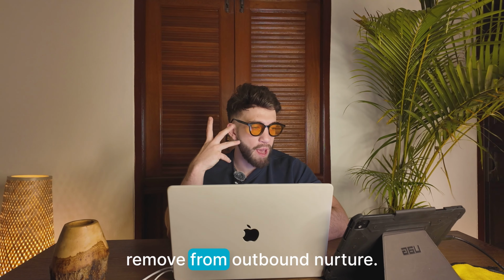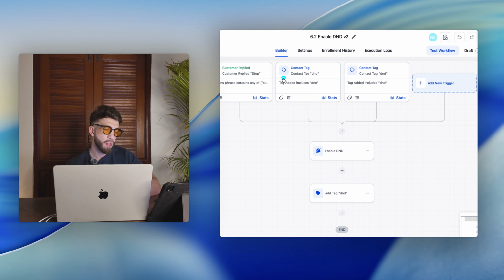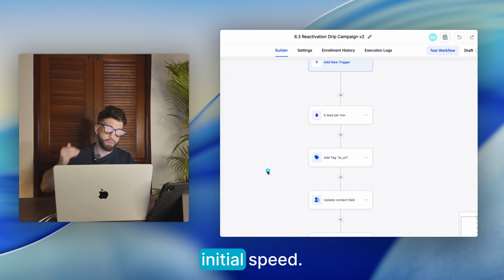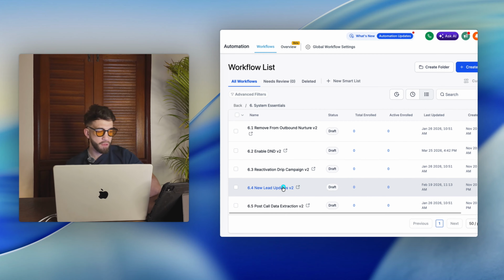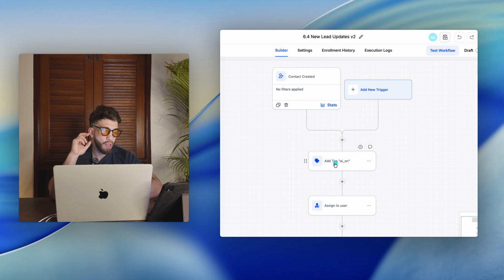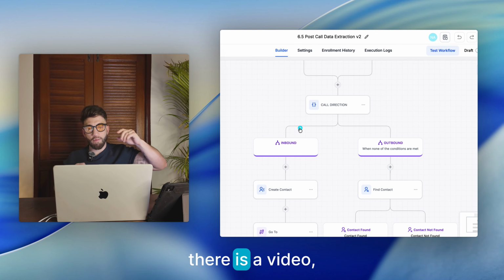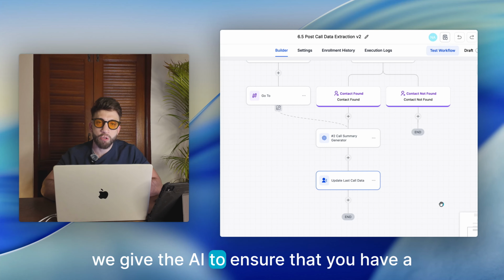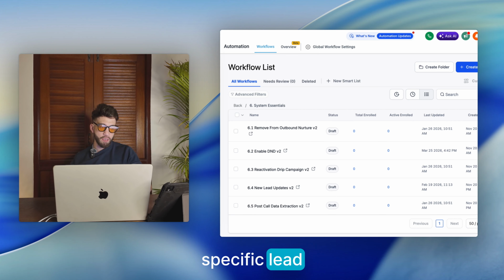Understanding Your System Essentials inside GHL